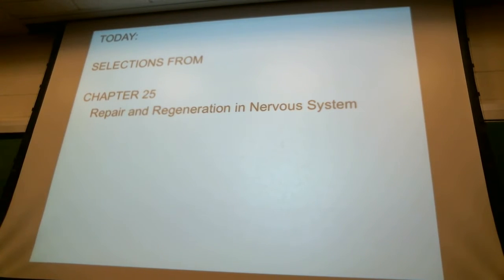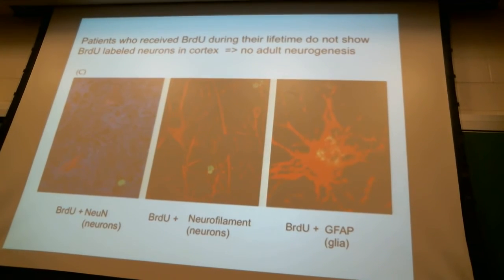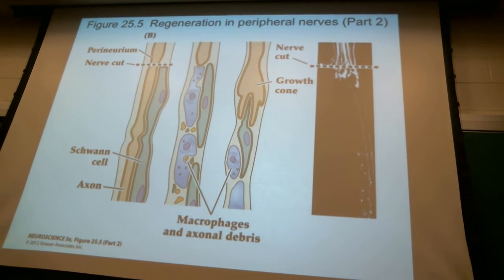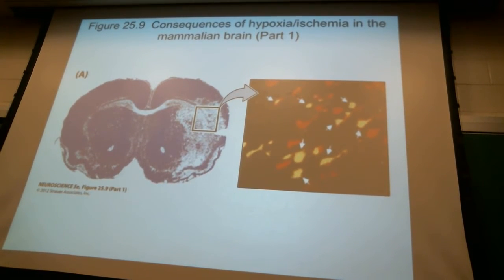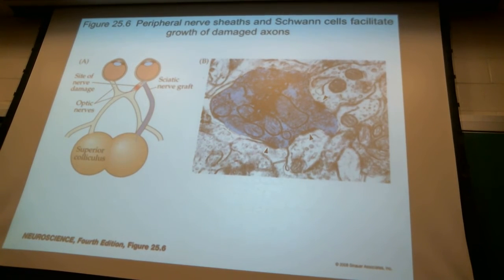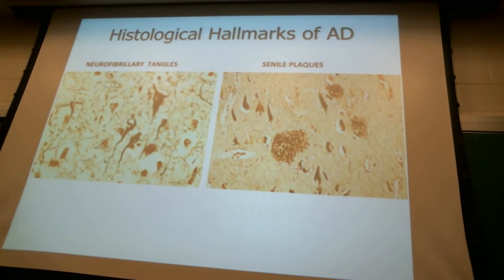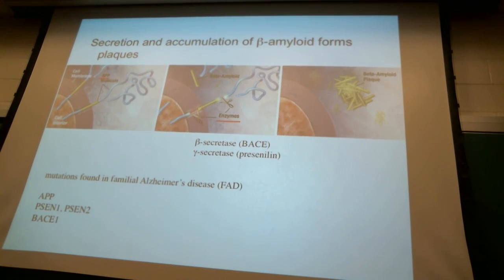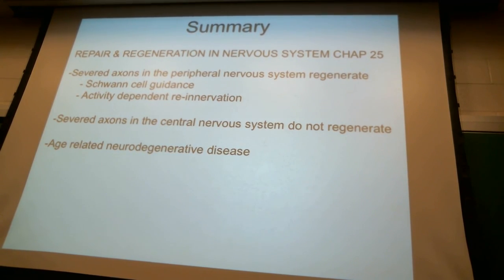BSCI 353 Lecture 23 Repair & Regeneration